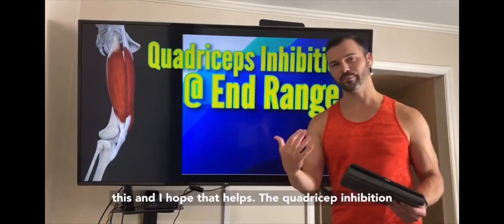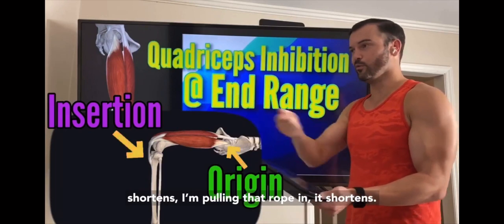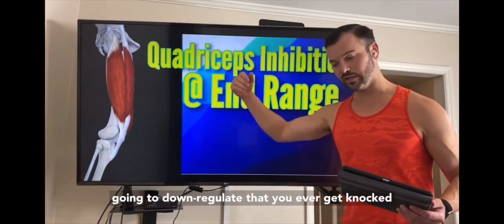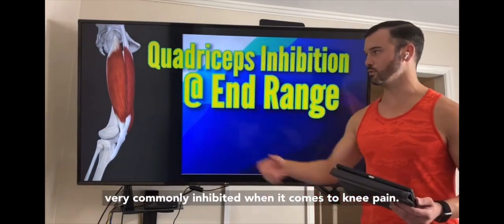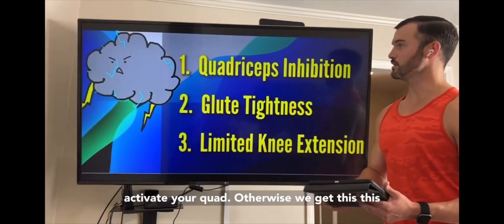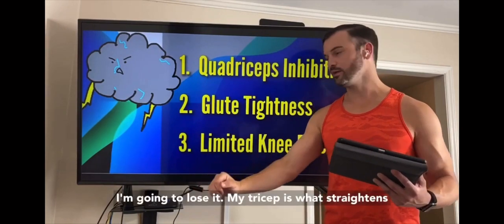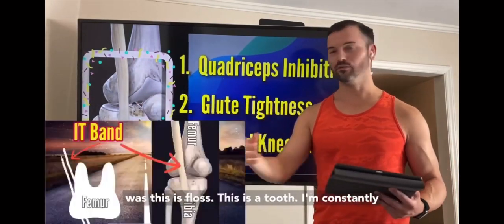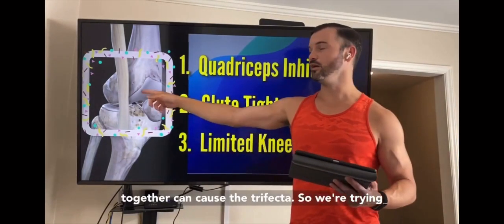Is the weakness the cause of your IT Band Pain?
runner physicaltherapy itbandsyndrome This is a part of a series on IT Band Friction Syndrome for causes and correctives for runners.